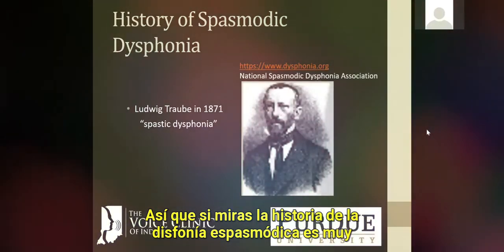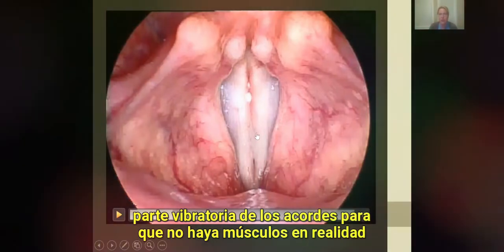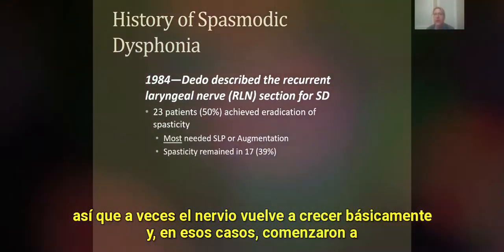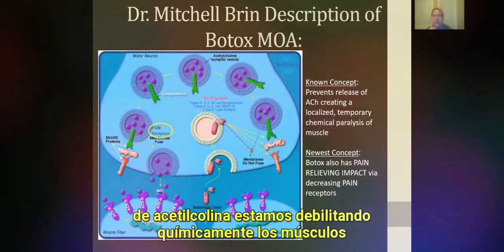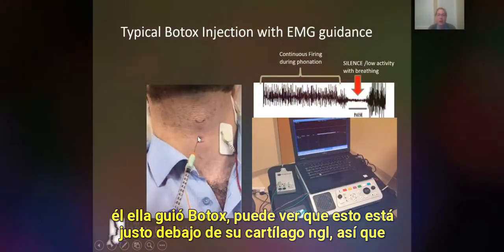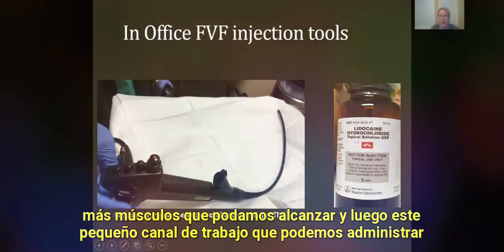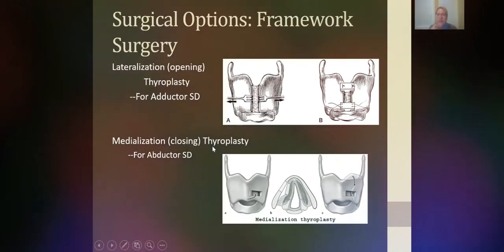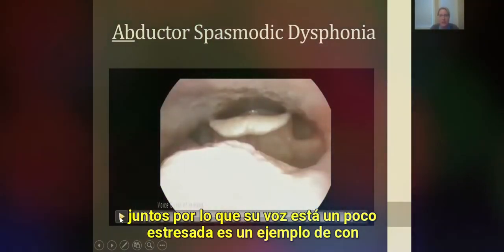Descripción General de la Disfonía Espasmódica - Subtítulos en Español - Dra. Stacey Luham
Este video es una traducción en español, en donde La Dra. Stacey Halum comparte una charla sobre "Descripción general de la disfonía espasmódica" en el Día Mundial de la Voz 2019. Es miembro del Consejo Asesor Médico de la Asociación Nacional de Disfonía Espasmódica.  El Dr. Halum es el Director de la Clínica de Voz de Indiana en Carmel, IN, y es profesor de investigación en la Universidad de Purdue.

 Tenga en cuenta: Pedimos disculpas por las dificultades técnicas hacia el final de esta grabación.

 Acerca de Stacey Halum, MD
 Certificación: Junta Americana de Otorrinolaringología
 Beca: laringología, Universidad de Wake Forest
 Residencia: Cirugía general y otorrinolaringología, Medical College of Wisconsin
 Título médico: Medical College of Wisconsin

La Dra. Halum compartió que creció en una familia que tenía un gran aprecio por el canto.  “A medida que me convertí en adulto, me interesé por la voz en todos los niveles: cómo nos comunicamos, conectamos y transmitimos emociones a través de nuestra voz.  Luego, cuando comencé mi residencia en otorrinolaringología y descubrí la opción de ingresar en laringología, supe que ese era mi futuro.  Cada uno de mis mentores a lo largo de los años ha agregado una nueva perspectiva y me ha dado un reconocimiento adicional por la importancia de la voz ".  Con respecto a sus pacientes, la Dra. Halum dijo: “Mis colaringólogos y yo siempre decimos que nuestros pacientes con disfonía espasmódica son los pacientes más amables y cooperativos que tenemos, y deseamos que todos sean como ellos.  Por lo que tienen que soportar, se quejan muy poco y siempre están dispuestos a ayudarnos a "promover la causa", incluso si no los ayuda directamente ".

Este archivo multimedia sólo tiene fines educativos, es decir sin fines de lucro, traducido con cariño para todas las personas que deseen ver este contenido en el idioma de español.

Subtitulado por:
Natalia Pari Plaza